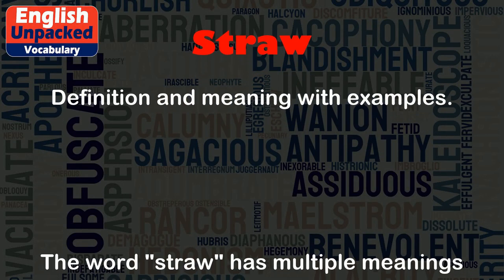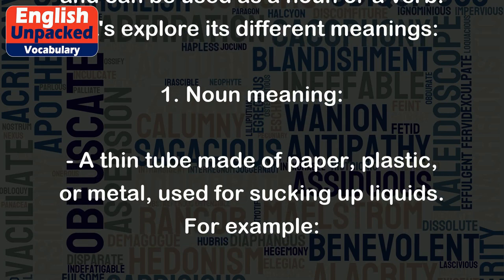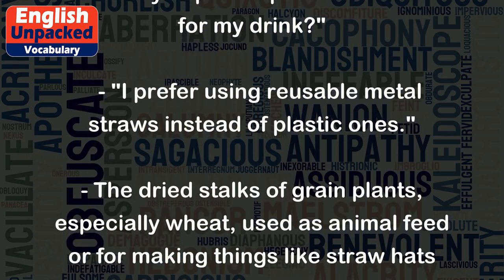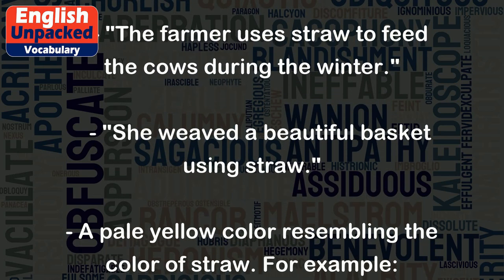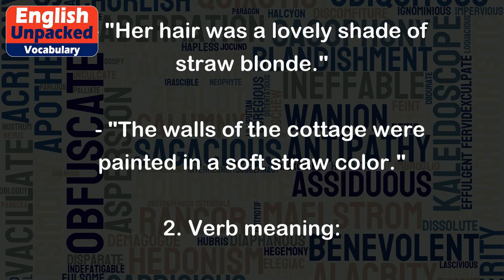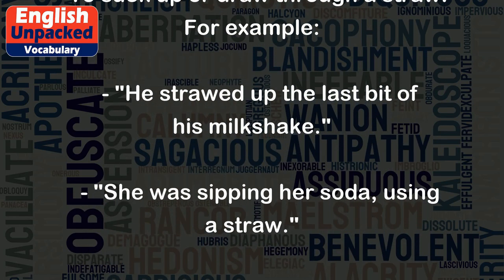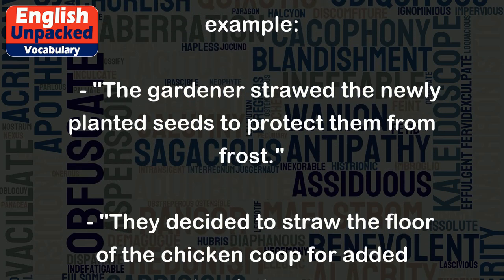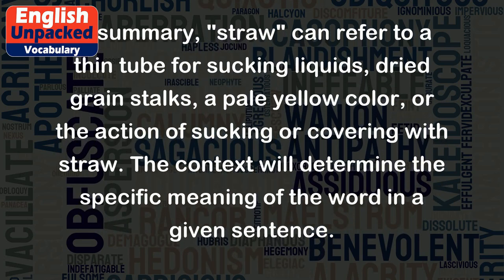Straw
The word "straw" has multiple meanings and can be used as a noun or a verb. Let's explore its different meanings:
1. Noun meaning:
- A thin tube made of paper, plastic, or metal, used for sucking up liquids. For example:
   - "Can you please pass me a straw for my drink?"
   - "I prefer using reusable metal straws instead of plastic ones."
- The dried stalks of grain plants, especially wheat, used as animal feed or for making things like straw hats or baskets. For example:
   - "The farmer uses straw to feed the cows during the winter."
   - "She weaved a beautiful basket using straw."
- A pale yellow color resembling the color of straw. For example:
   - "Her hair was a lovely shade of straw blonde."
   - "The walls of the cottage were painted in a soft straw color."
2. Verb meaning:
- To suck up or draw through a straw. For example:
   - "He strawed up the last bit of his milkshake."
   - "She was sipping her soda, using a straw."
- To cover or fill with straw. For example:
   - "The gardener strawed the newly planted seeds to protect them from frost."
   - "They decided to straw the floor of the chicken coop for added insulation."
In summary, "straw" can refer to a thin tube for sucking liquids, dried grain stalks, a pale yellow color, or the action of sucking or covering with straw. The context will determine the specific meaning of the word in a given sentence.